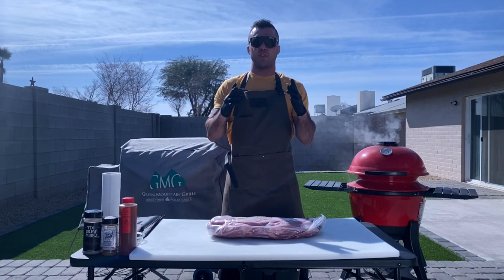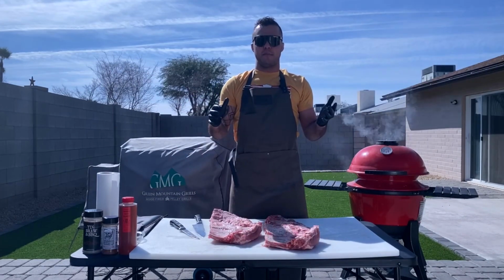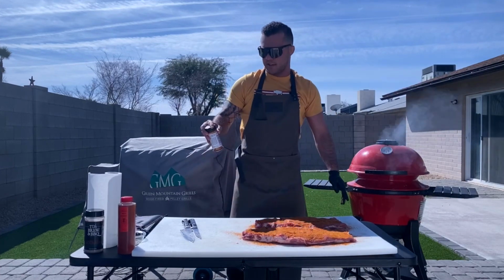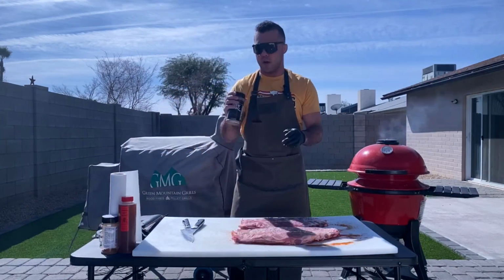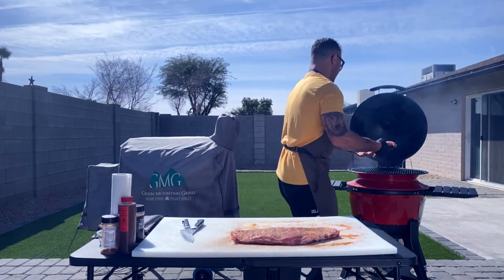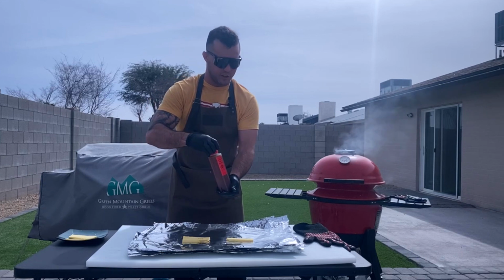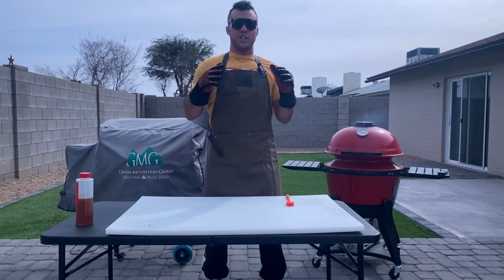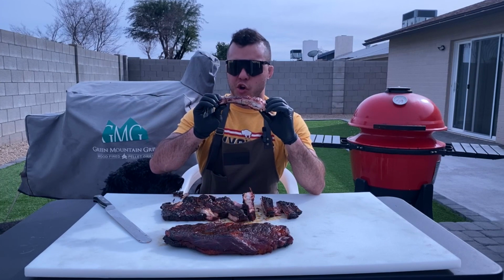Hot Honey Spare Ribs | Cookin' and Kickin' with Mike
On this week of Cookin' and Kickin' with Mike, we are some JUCIY Hot Honey Spare Ribs